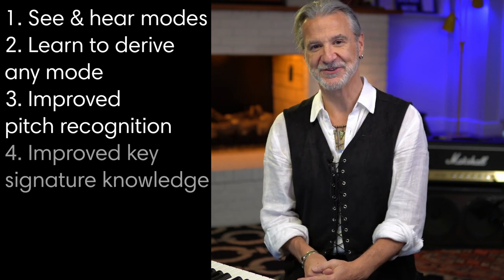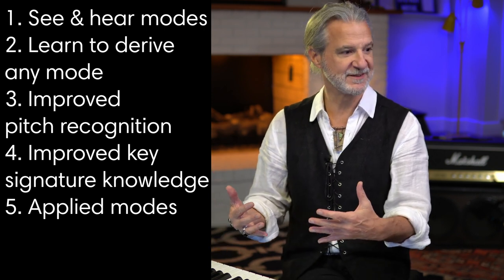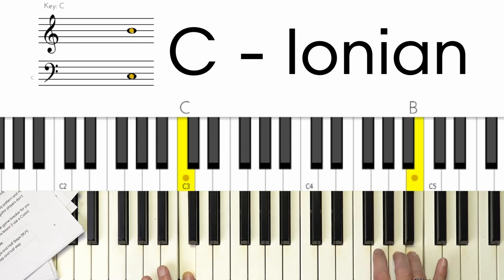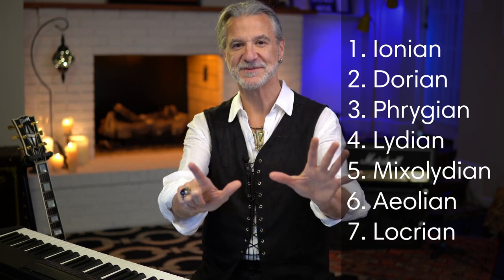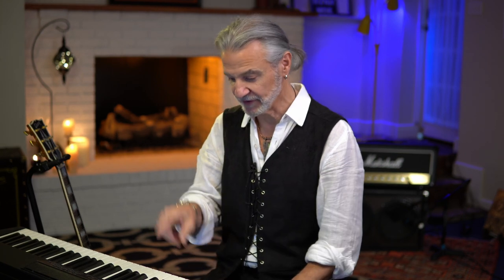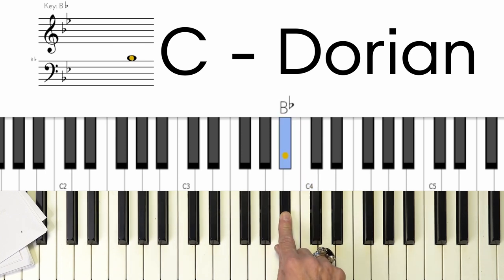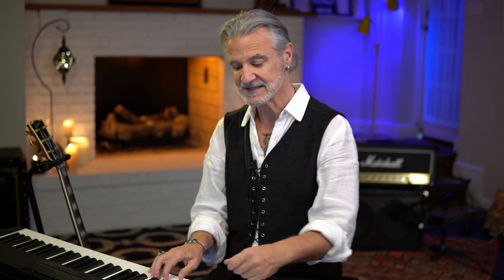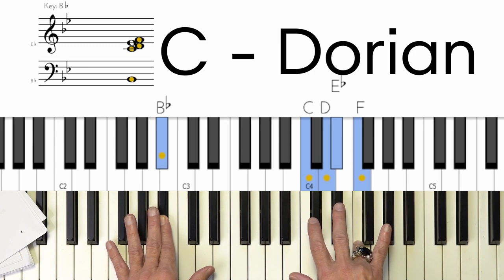Modes: Finally Understand Modes Like Never Before [Lesson; Music Theory; Teaching Booklet]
If you are like me, I struggled for too long to understand modes! Partly because I’m a guitar player (which makes it a bit trickier to see and hear them initially) and partly because I was simply taught the wrong method at the beginning (i.e., by staying in just one key for all modes).

Eventually, in conservatory, I was taught a powerful method of using Key Signatures to infallibly derive and understand modes. In this lesson, I’ll break down the Key Signature method which ultimately became a breakthrough method for me as both a musician and a composer.

In this episode, I cover all 7 modes of the major scale in careful detail (both in structure and sound). You will learn how to derive modes, how to properly hear modes, how to recognize the major and minor qualities of modes, and best of all, how to apply modal knowledge to a piece of music. The key to achieving a breakthrough is to apply modes to a piece of music. To that end, I spend considerable time demonstrating applied modes. This episode will move you beyond the theoretical application to the practical application of modes!

Finally, at the end of the episode, you’ll hear my composition “Holiday on Woodward” which is a D-Locrian setting of the tune Silent Night. You’ll also be able to follow along on screen with the full orchestral score/arrangement while you listen!  Holiday on Woodward is one of 10 tracks on my album Silent Nights which is a collection of modal and other exotic harmonic settings for the 200-year-old tune Silent Night.

You’ll hear several modes, including octatonic, chromatic, and negative harmony treatments which will blow your mind. All these tracks were recorded at the famed Abbey Road Studios in London (in the same room where the Beatles did all their great works).

I have also authored an entire lesson plan with several charts, exhibits and scores which supports this episode, but goes way beyond with additional teaching material.  There are 29 pages in all and it’s available for sale on my website for $10.00.

All proceeds for the album sale and lesson booklet go to support my production costs. It’s a challenge to keep a channel like this going so I really appreciate your support!

We’ll get into some mind-blowing topics and show you things about modes that you could never imagine.  Hint: I’ll show you why the Dorian Mode is the “Perfect” mode…think palindrome!